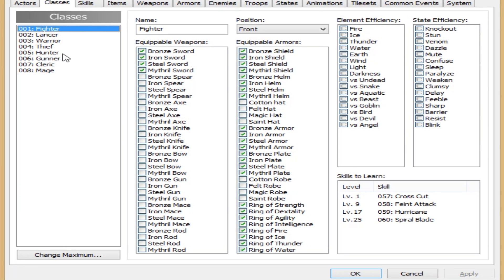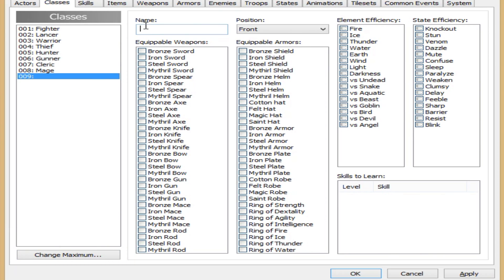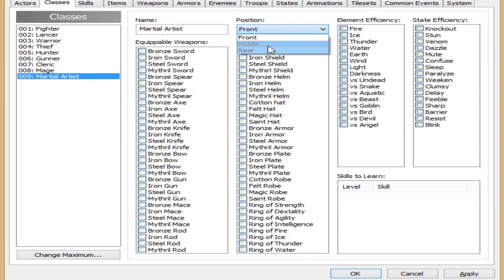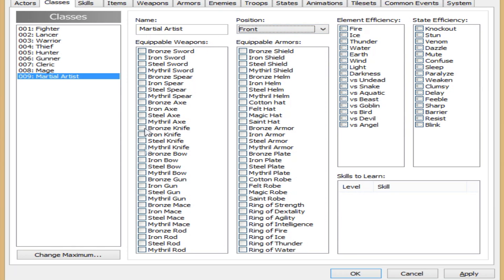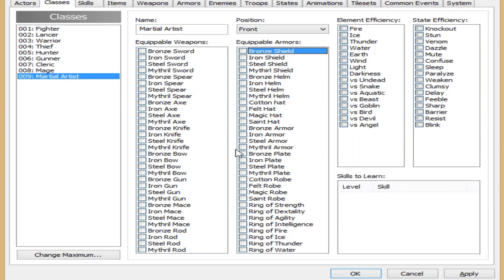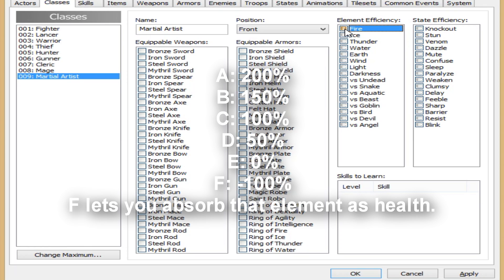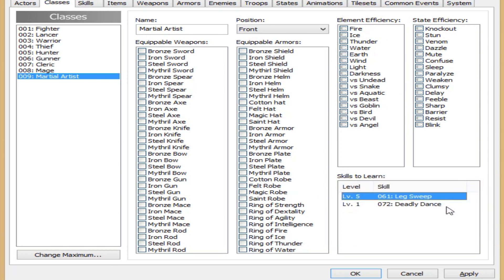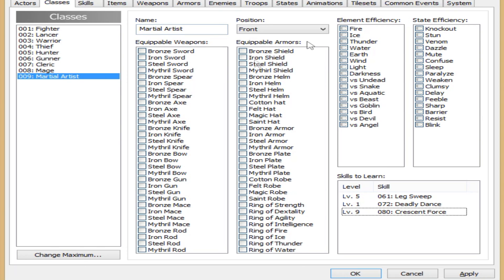RPG Maker XP Tutorials - Classes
In this episode I explain how classes work and how you can make your own class.